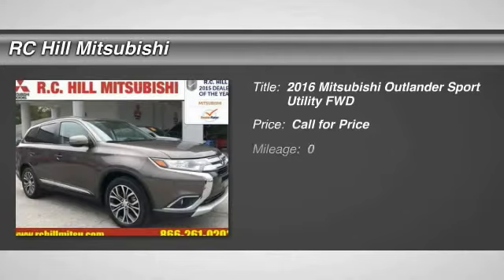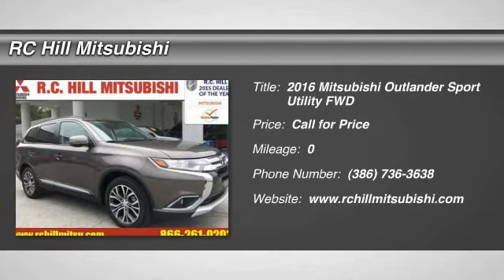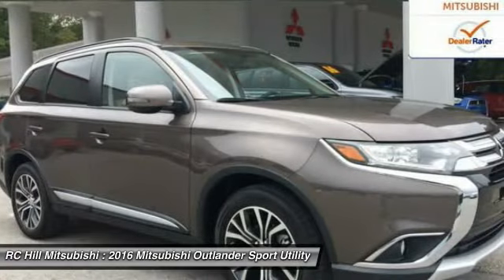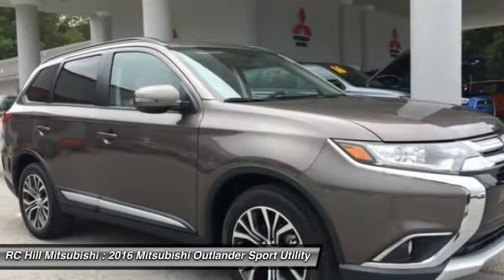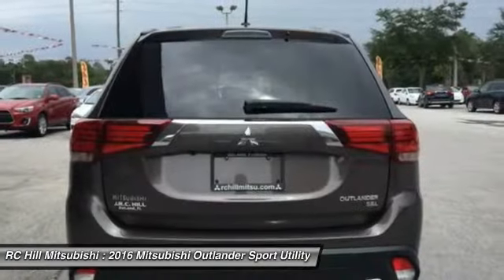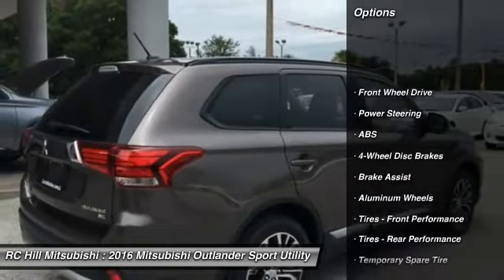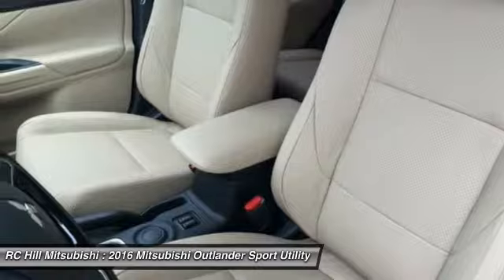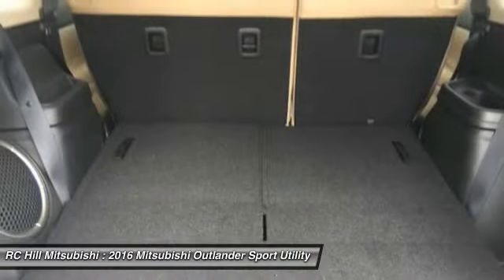2016 Mitsubishi Outlander DeLand Daytona Orlando N7316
2016 Mitsubishi Outlander SEL

Introducing the 2016 Mitsubishi Outlander! It comes equipped with all the standard amenities for your driving enjoyment. Mitsubishi infused the interior with top shelf amenities, such as: heated seats, remote keyless entry, and leather upholstery. Under the hood you'll find a 4 cylinder engine with more than 150 horsepower, and for added security, dynamic Stability Control supplements the drivetrain. Our knowledgeable sales staff is available to answer any questions that you might have. They'll work with you to find the right vehicle at a price you can afford. We are here to help you.